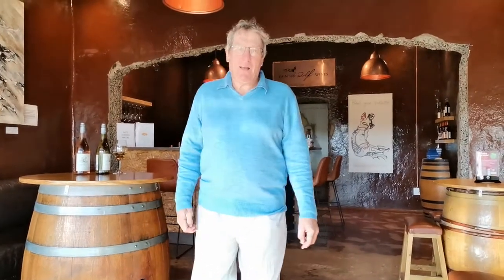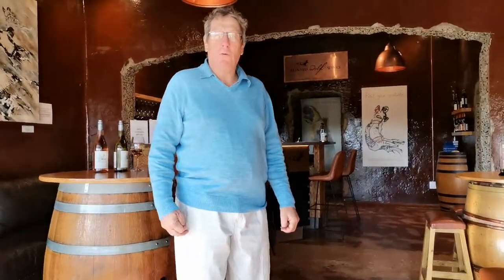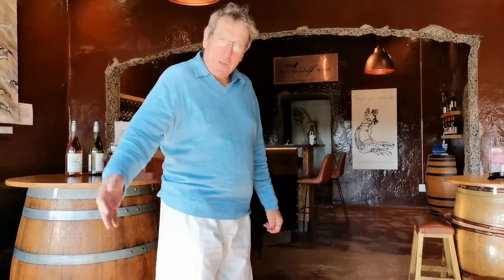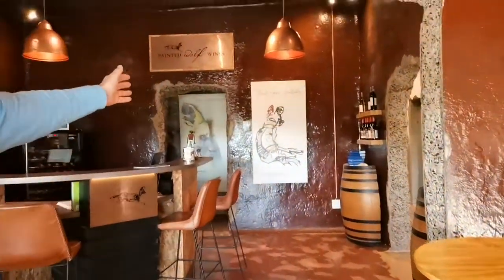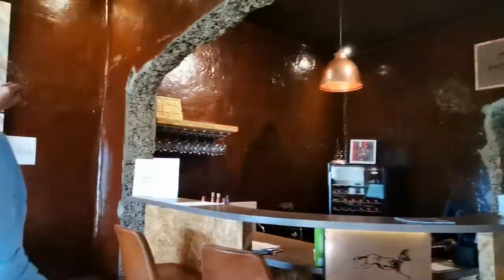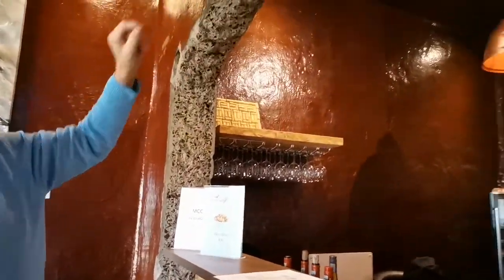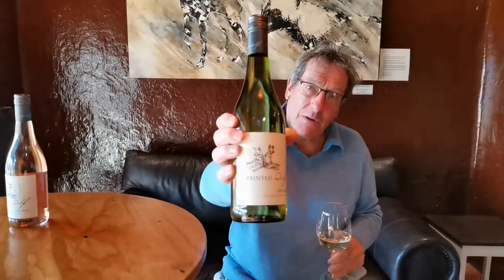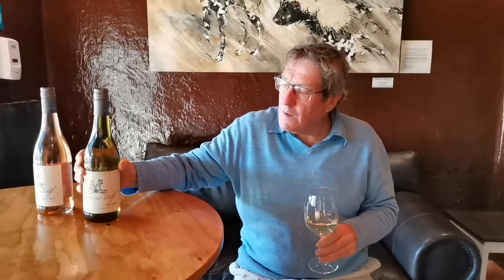Painted Wolf winemaker Jeremy Borg presents The Den Chenin Blanc